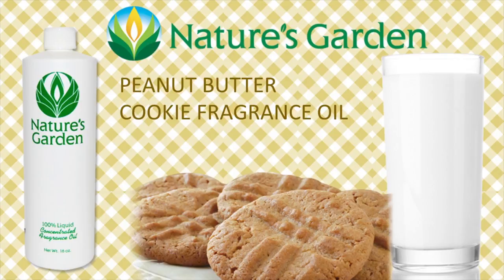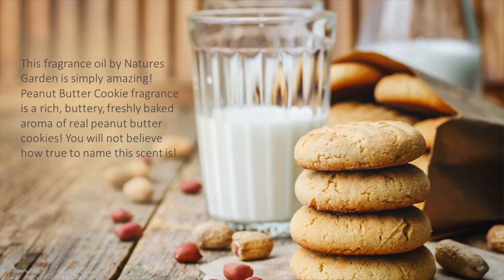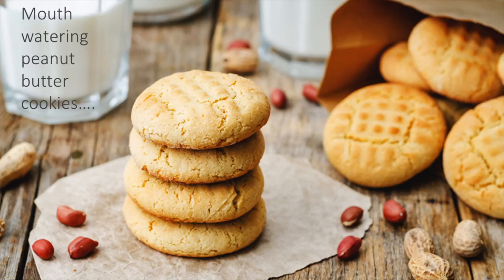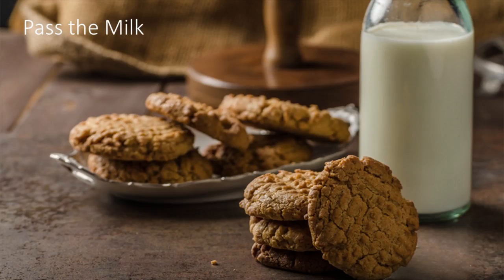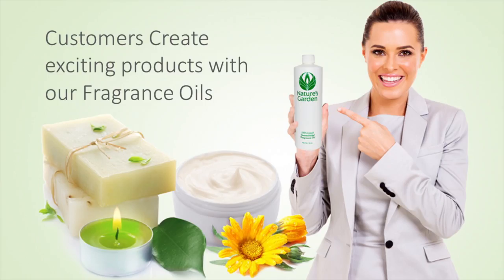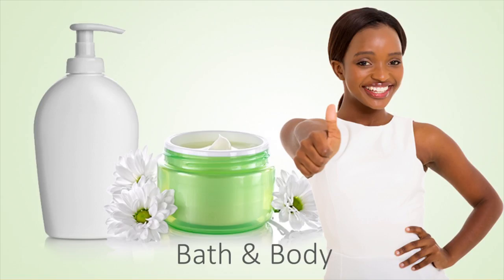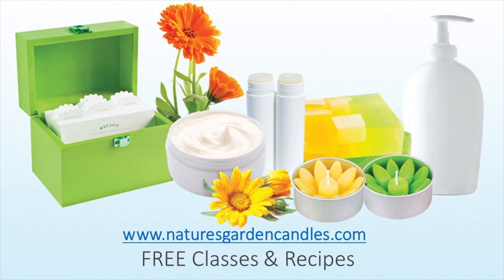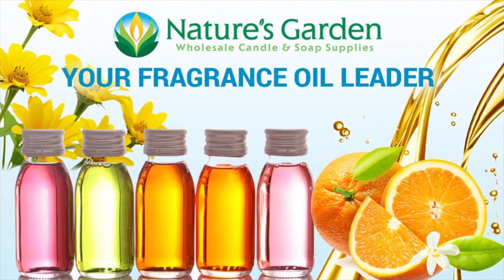Peanut Butter Cookie Fragrance Oil- Natures Garden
This fragrance oil by Natures Garden is simply amazing! Peanut Butter Cookie fragrance is a rich, buttery, freshly baked aroma of real peanut butter cookies! You will not believe how true to name this scent is!

Nature’s Garden
42109 State route 18